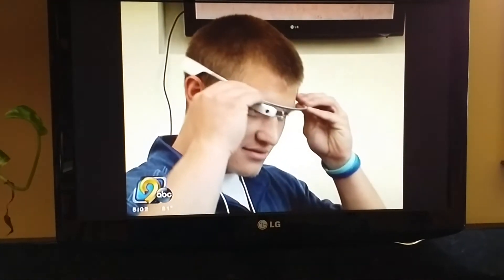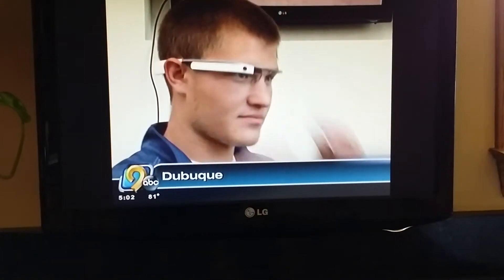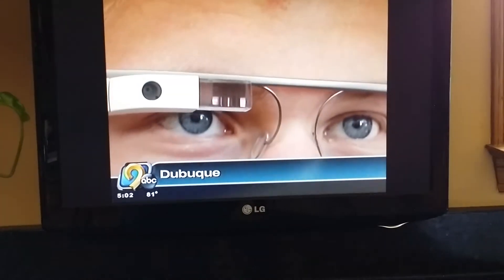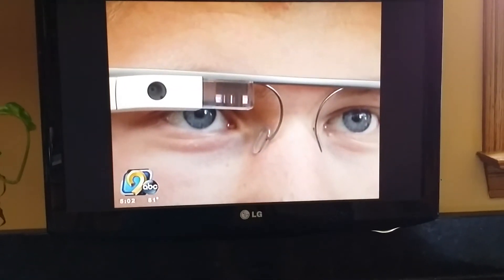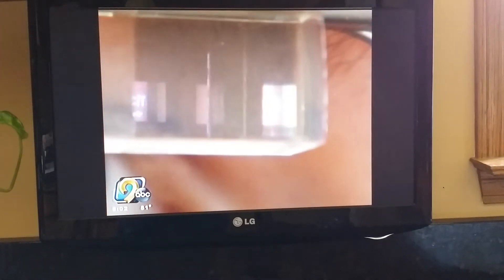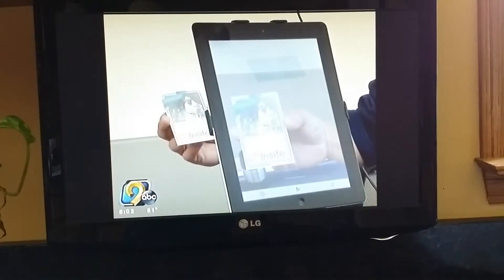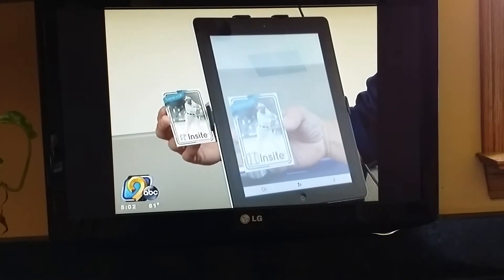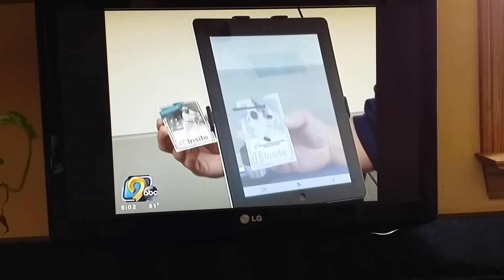Design Mill at Keystone Education Conference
KCRG - TV  news story about Design Mill, Inc.